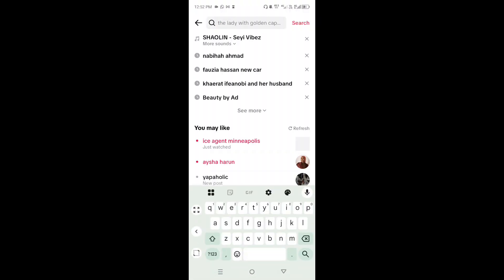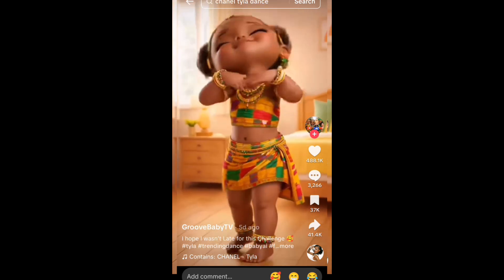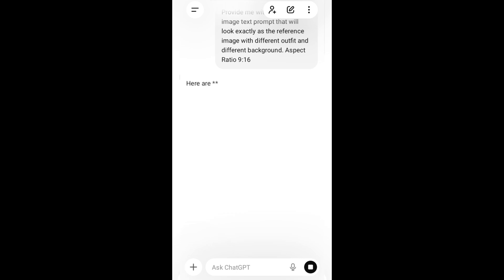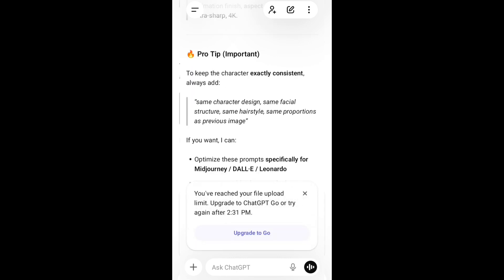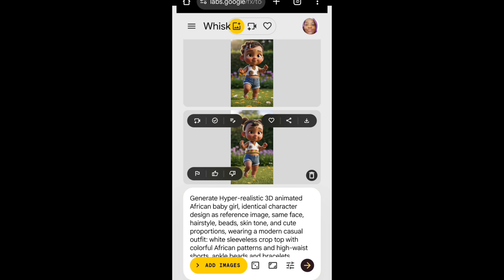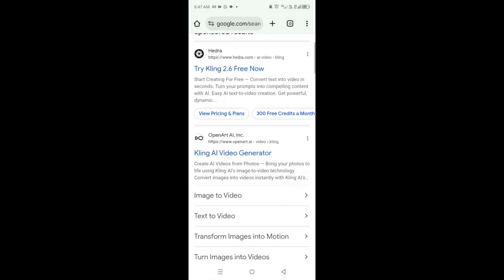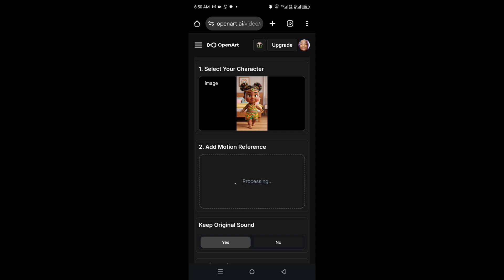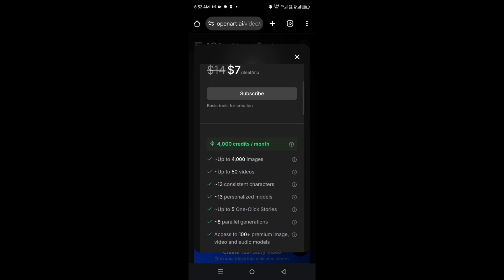How to Create AI Dancing Baby Videos Using AI (Step-by-Step)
Want to create cute AI dancing baby videos using artificial intelligence?
In this step-by-step tutorial, I’ll show you how to create a fictional AI-generated baby and make it dance using simple AI tools — perfect for YouTube Shorts, Instagram Reels, and TikTok.

This beginner-friendly tutorial is designed for creators who want to explore AI video creation in a fun and safe way, without animation experience.

🎥 In this video, you’ll learn how to:
• Create AI baby characters using AI image tools
• Turn AI images into dancing videos
• Add music and sync movement
• Create short-form AI videos for Shorts, Reels, and TikTok

💡 This method is great for:
✔️ AI content beginners
✔️ Short-form content creators
✔️ Fun and creative AI videos
✔️ Faceless or low-effort content ideas

🔧 AI Tools Mentioned in This Video:  ChatGPT (for prompts and ideas)
• AI image generation tools
• Image-to-video AI tools for animation